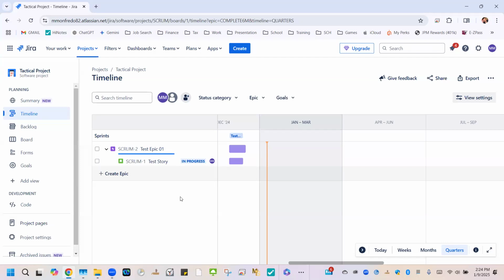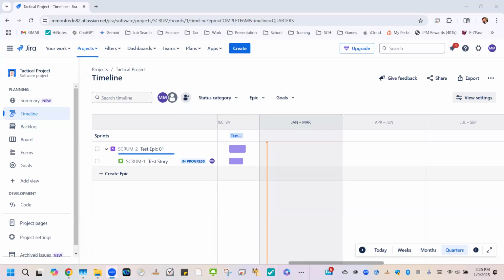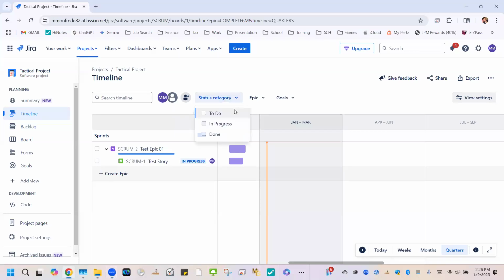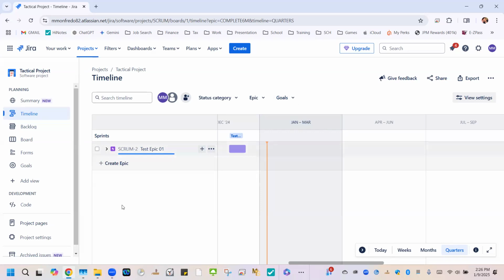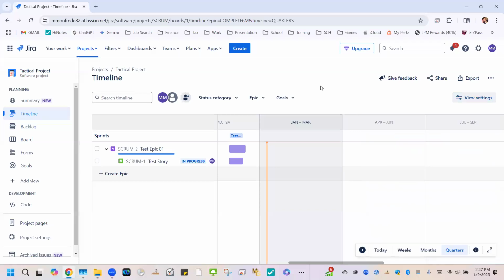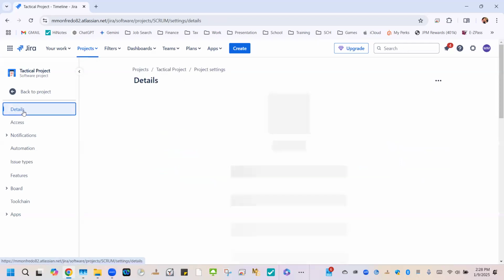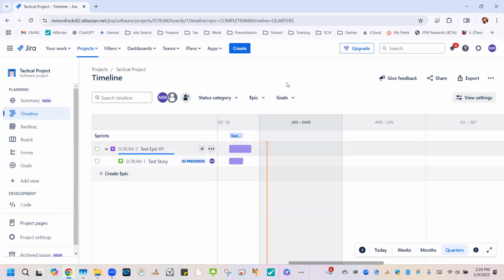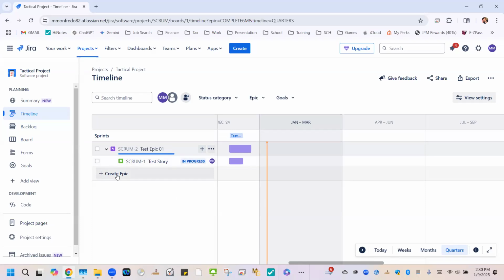Jira Demo - Configuring The Timeline